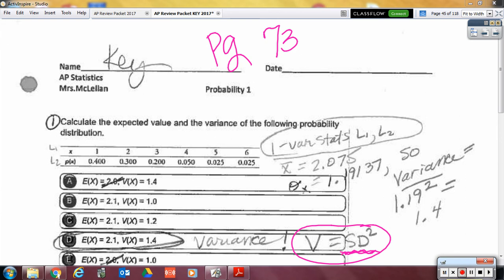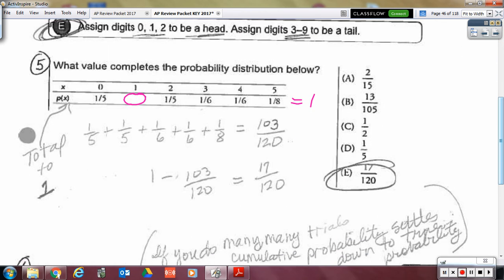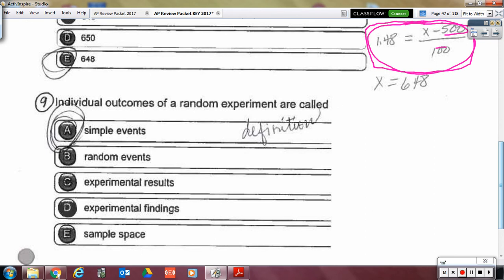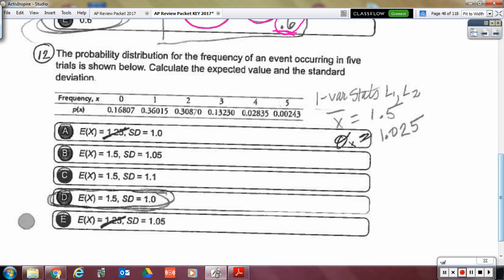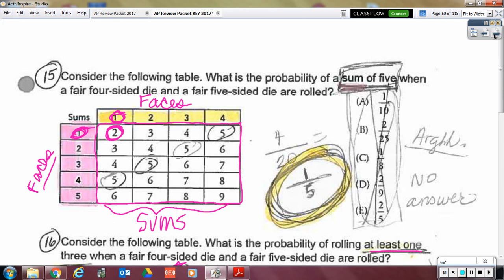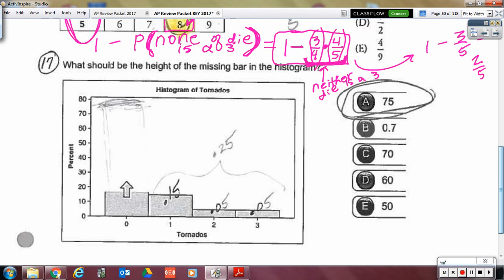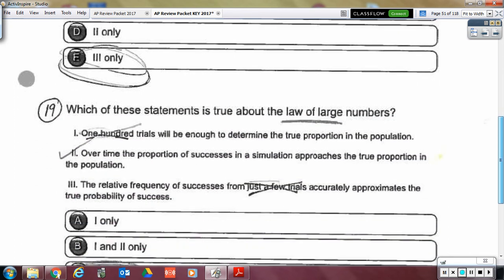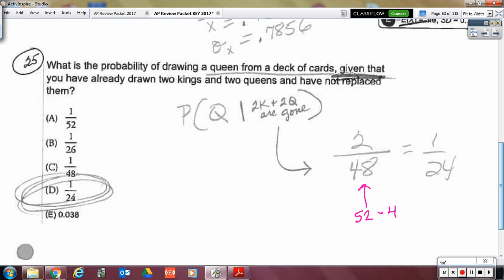Going over AP Review Part 4 Multiple Choice